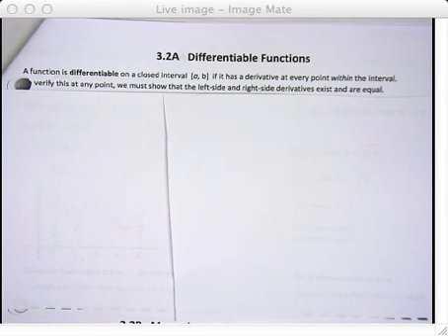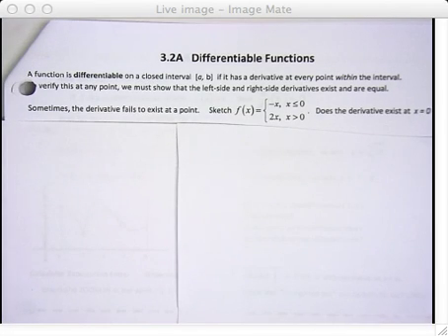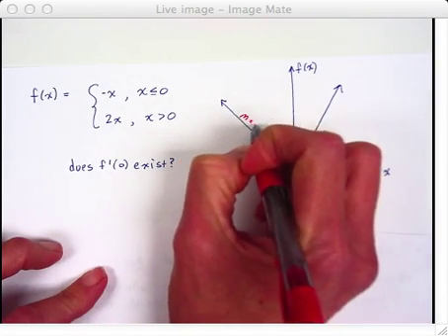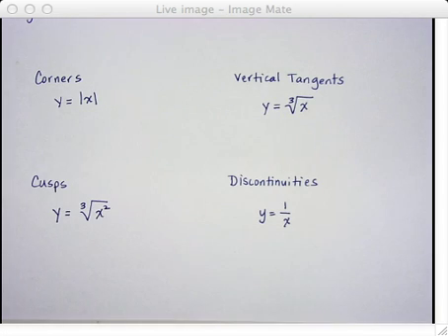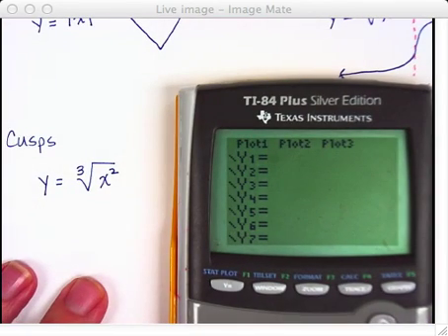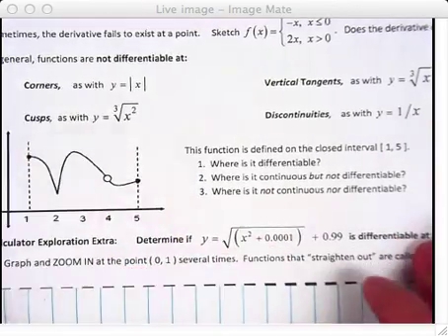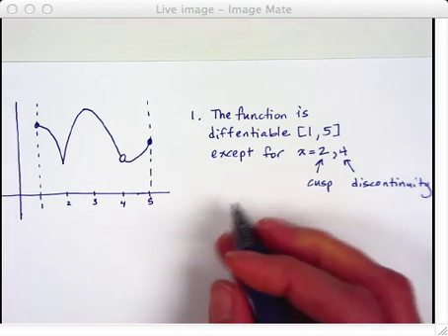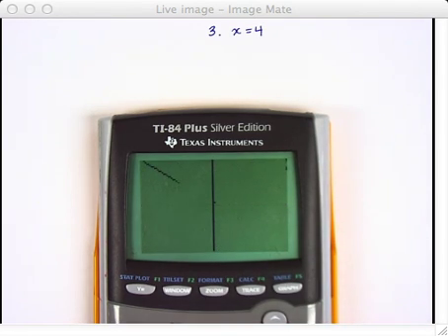3 2A Differentiable Functions